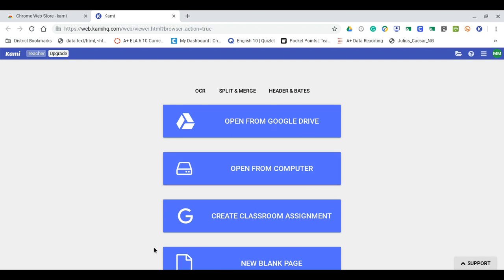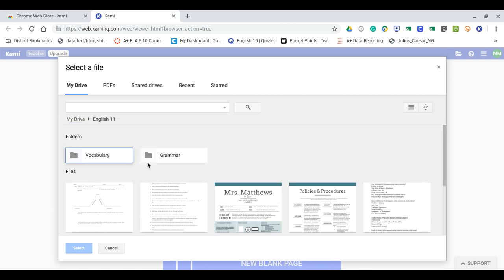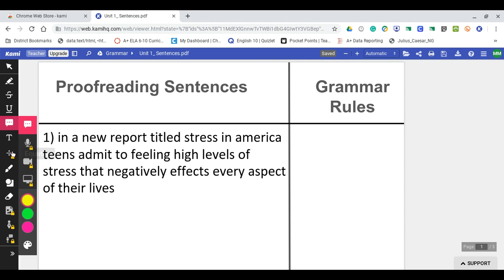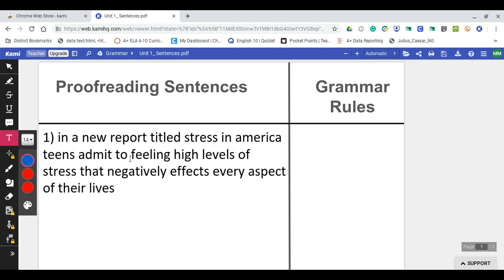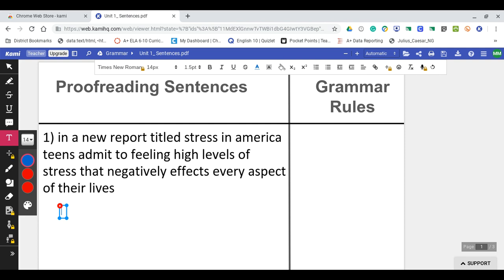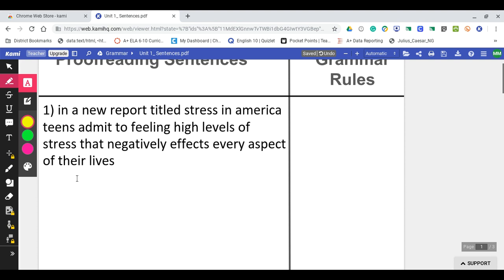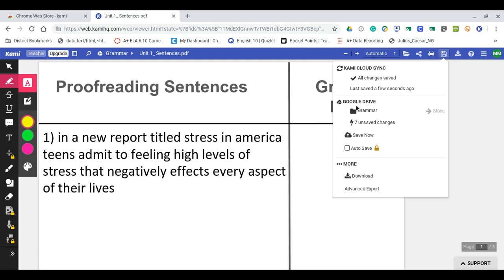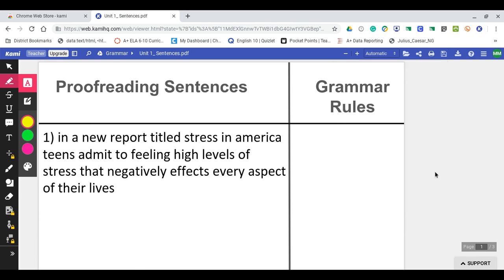Using Kami--Part 2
How to edit and save documents using Kami